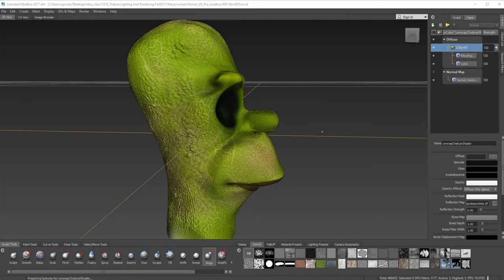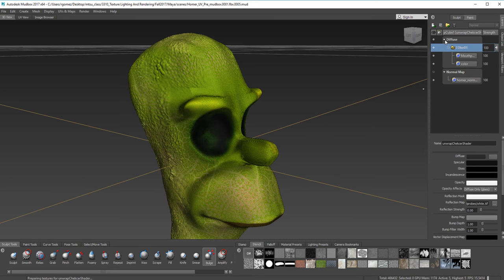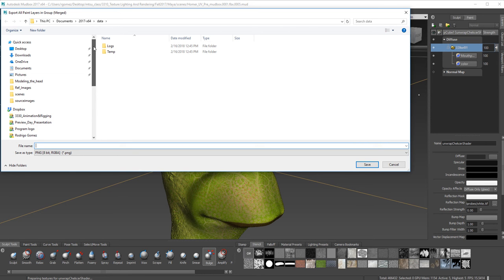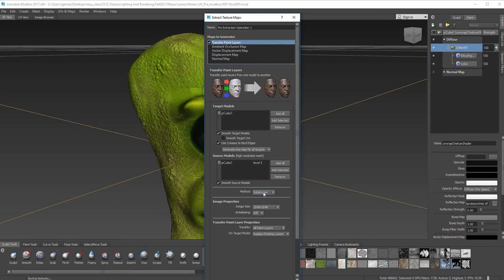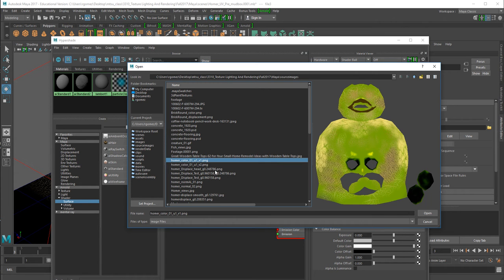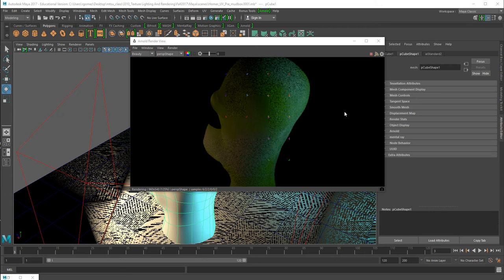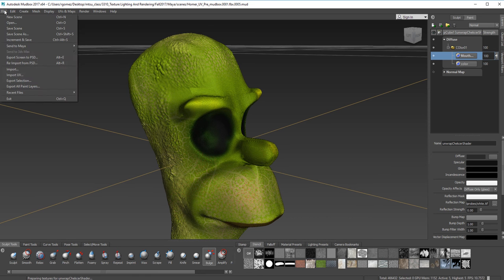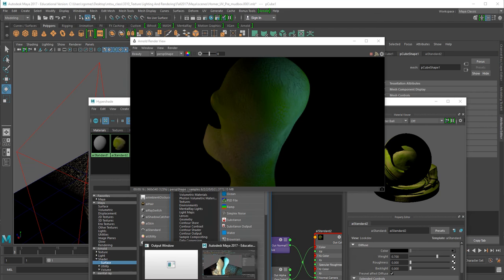6 color maps